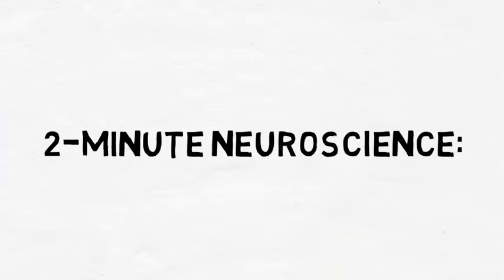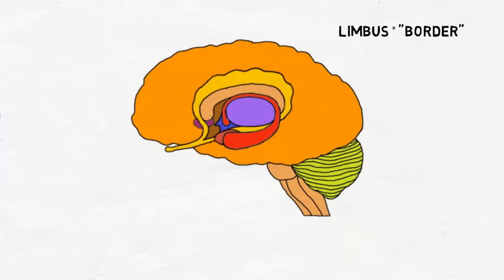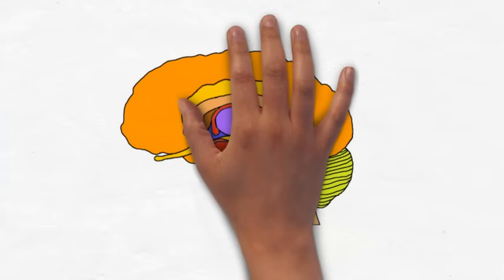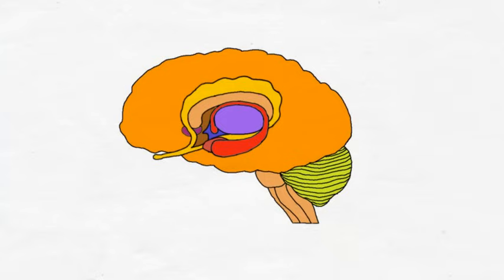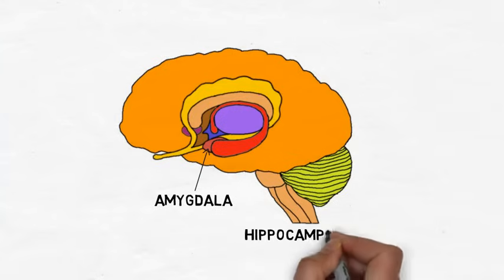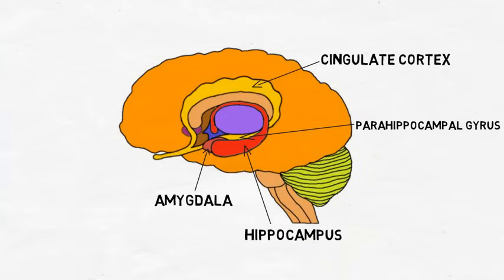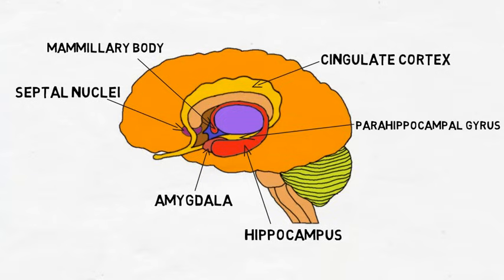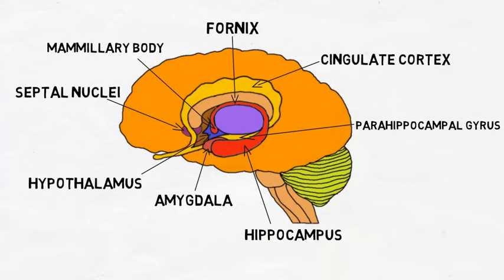2-Minute Neuroscience: Limbic System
In this video, I discuss the limbic system's role in emotion and I briefly describe some of the structures that are often included in the limbic system: the amygdala, hippocampus, parahippocampal gyrus, cingulate cortex, septal nuclei, mammillary bodies, fornix, and hypothalamus.

For an article that discusses the limbic system more in-depth, click this

TRANSCRIPT:
Welcome to 2 minute neuroscience, where I simplistically explain neuroscience topics in 2 minutes or less. In this installment I will discuss the limbic system.

The word limbic comes from the Latin limbus, which means border, and the limbic system was given this name because its structures lie along a horseshoe shaped area of cortex that appears to be a border between the cerebral cortex and the subcortical structures of the diencephalon. There are many processes associated with the limbic system, but the system is most frequently linked to emotion.

There is no consensus on the structures that are considered a part of the limbic system, and some argue that it is too much of a simplification to consider something as complex as emotion to be handled by one group of brain structures. Regardless, these are some structures that are often included in the limbic system.

The amygdala is an almond-shaped collection of nuclei found in the temporal lobe that seems to be especially involved with fearful and anxious emotions.

The hippocampus is next to and interconnected with the amygdala. Although it is considered part of the limbic system, the hippocampus is generally associated with memory more so than emotion.

The parahippocampal gyrus is an area of cortex that surrounds the hippocampus and also plays a role in memory.

The cingulate cortex or cingulate gyrus is found just above the corpus callosum and is involved in various aspects of emotion and memory.

The septal nuclei have connections with a number of other limbic structures, and are thought to be especially important to pleasure, reward, and reinforcement.

The mammillary bodies are two groups of nuclei that are involved in memory and have extensive connections with the amygdala and hippocampus.

The fornix is a fiber bundle that carries information from the hippocampus to the mammillary bodies and then on to the thalamus.

The hypothalamus controls hormone release via the anterior pituitary and can exert widespread influence over bodily states to maintain homeostasis.

While there are other structures that may be included in the limbic system, the structures identified here are some that are commonly considered part of it.